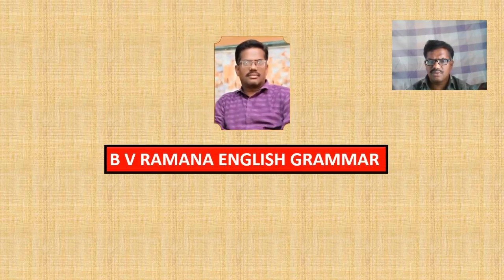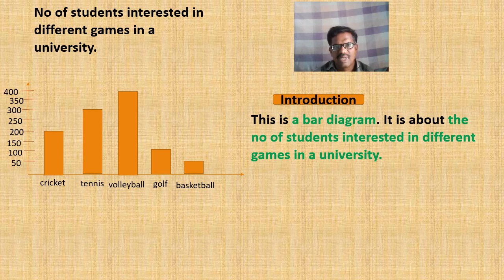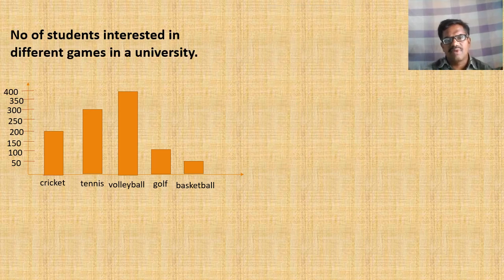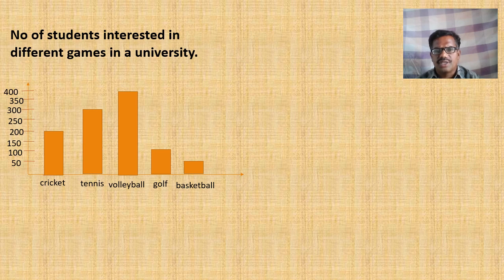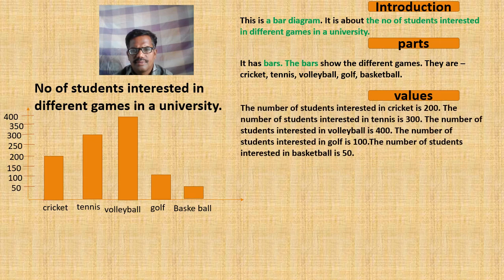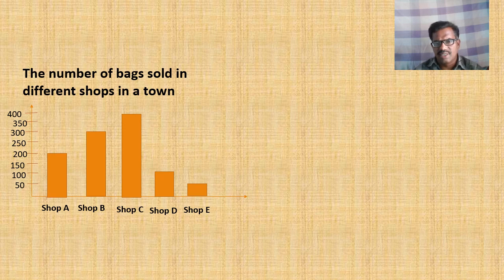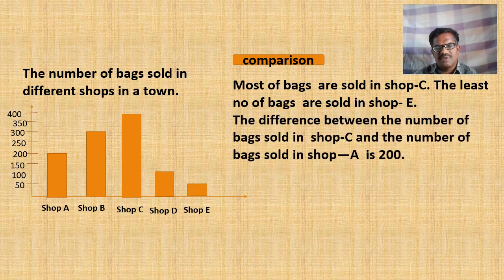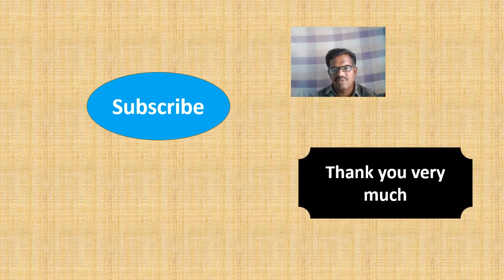information transfer - BAR DIAGRAM DESCRIPTION FOR SLOW LEARNERS.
The task of making the slow learners write the description about a bar diagram is a little difficult. To make the learners write easily, here is the process. Watch the video.